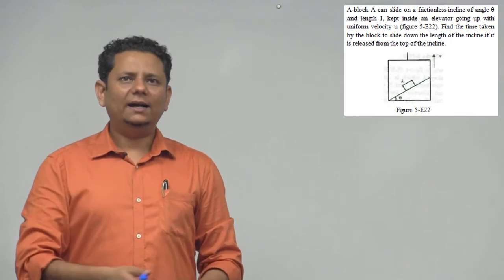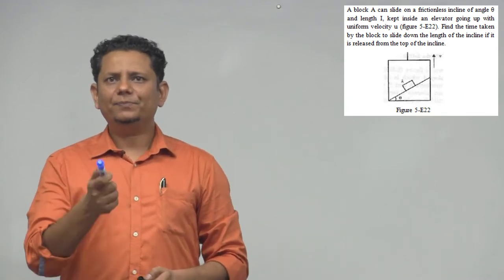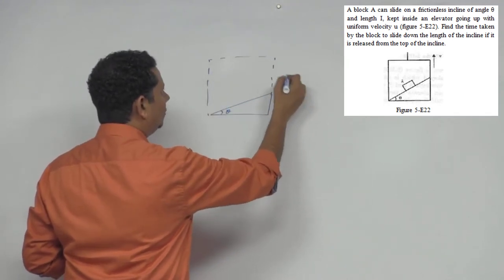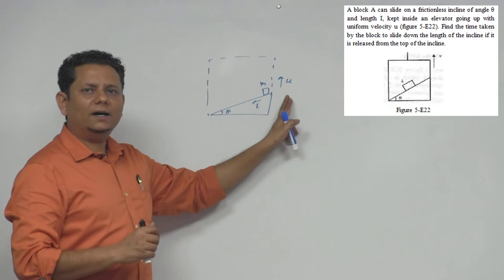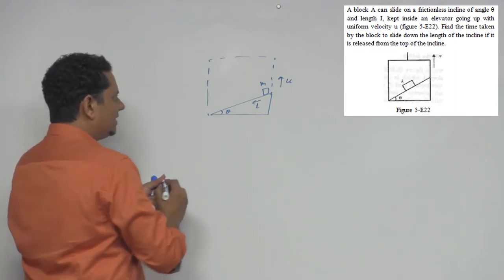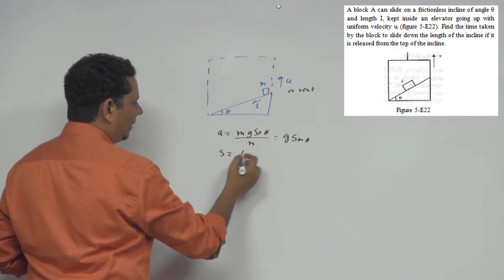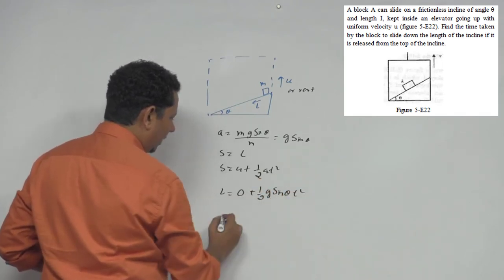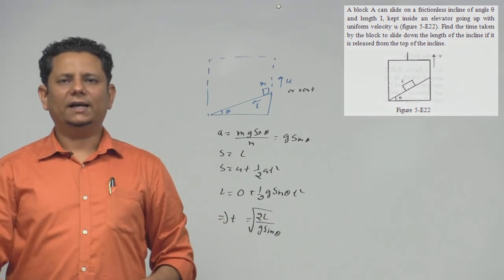HCV: A block A can slide on a friction less incline of angle and length l, kept inside an elevator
A block A can slide on a friction less incline of angle and length l,kept inside an elevator going up with uniform velocity u.